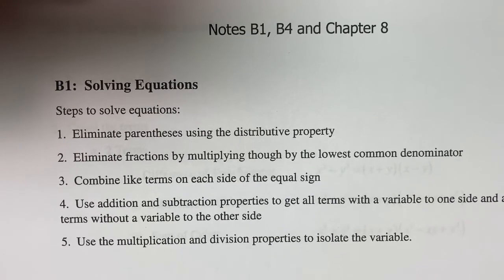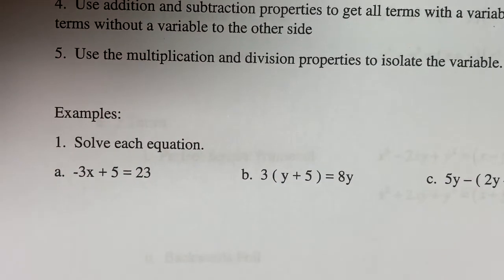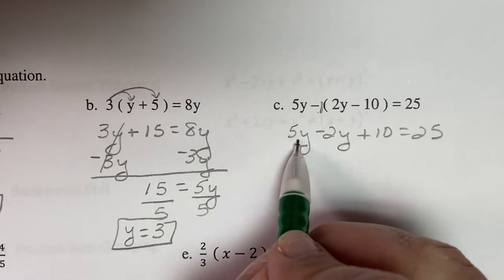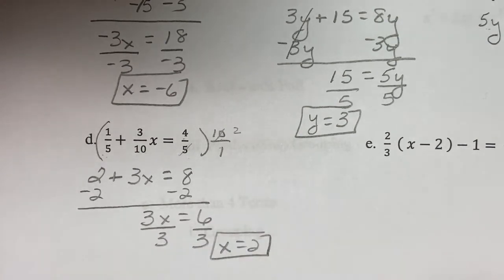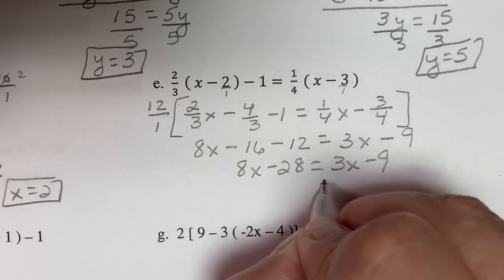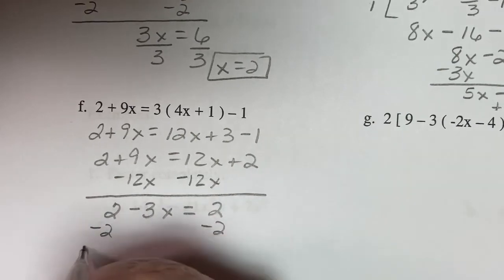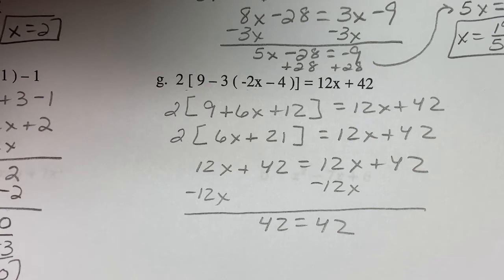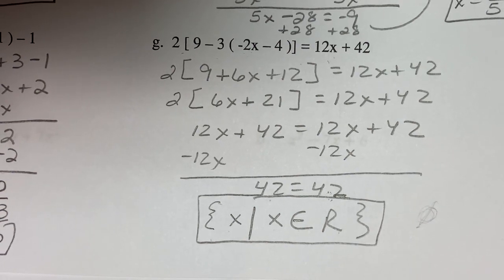Math 113 Section B1 Notes